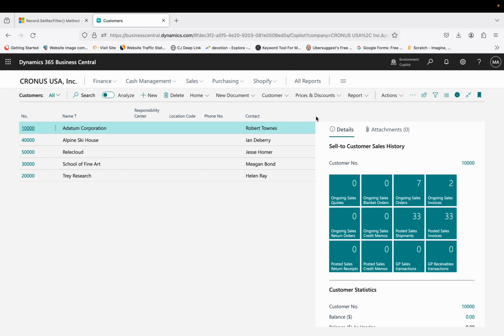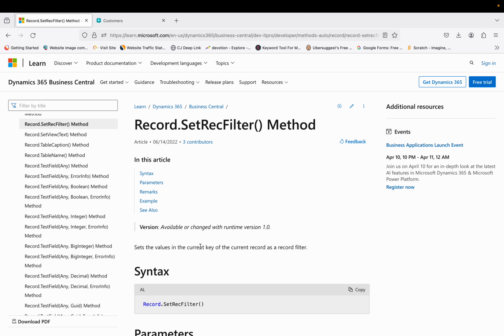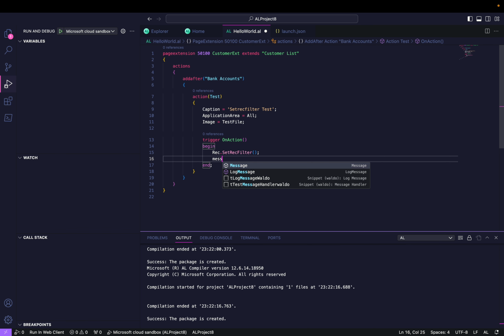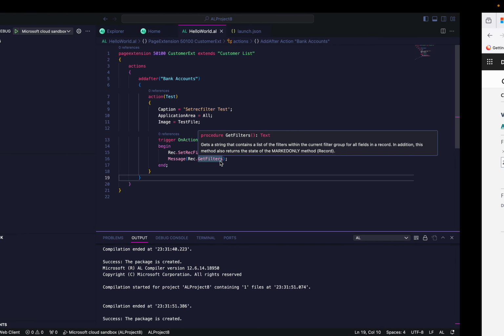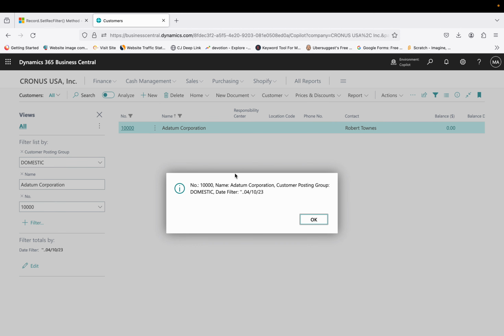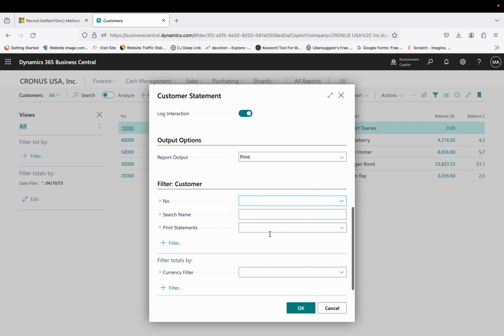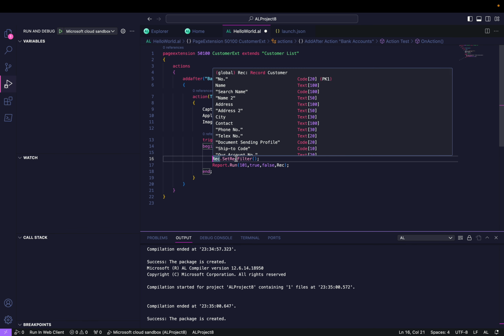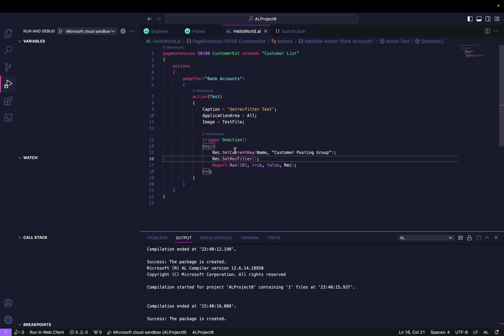Let's Learn:SetRecFilter function in Dynamics 365 Business central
In this video, I have explained the practical use case of Standard Business's central function called "Setrecfilter"

Check out the below link to read the documentation